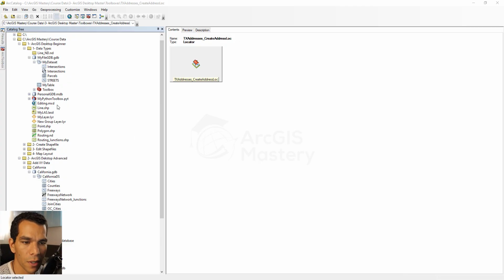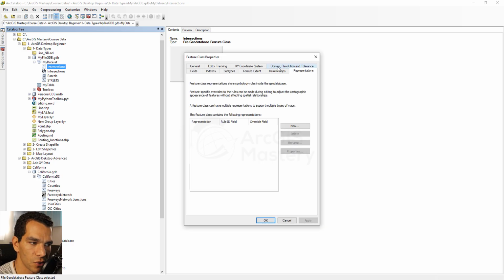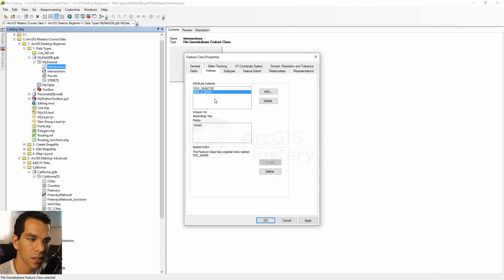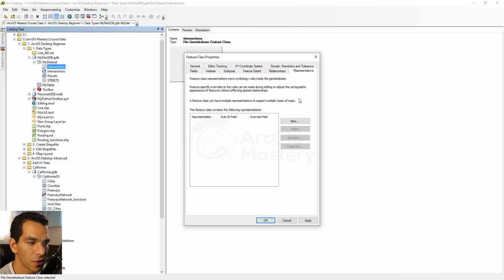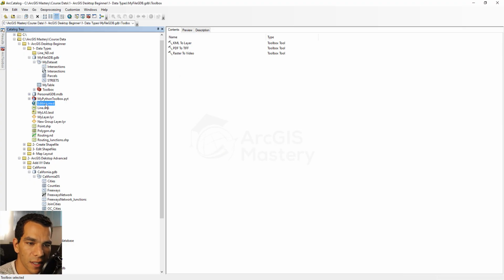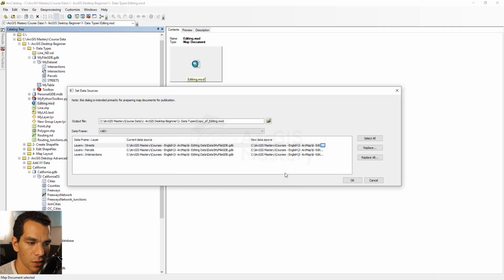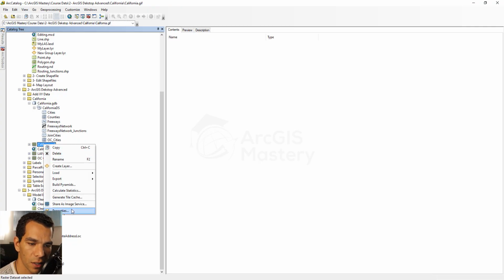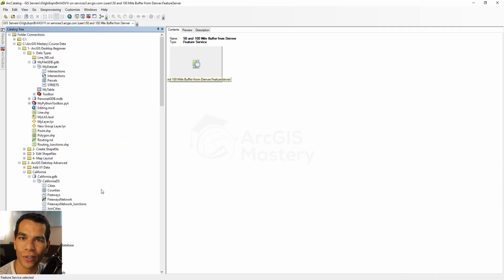ArcMap Data Properties